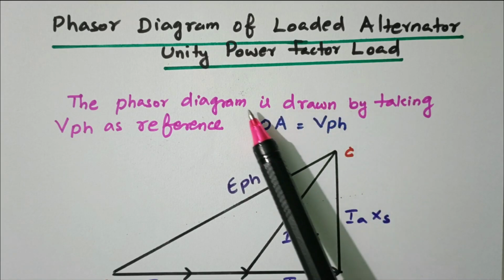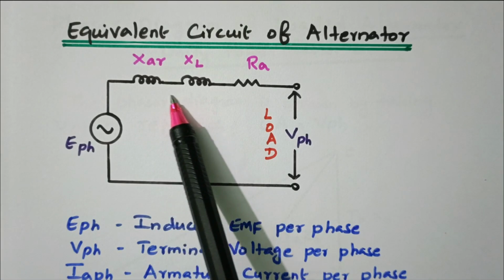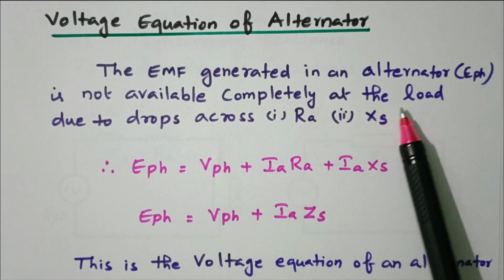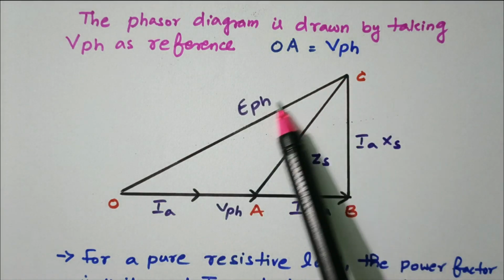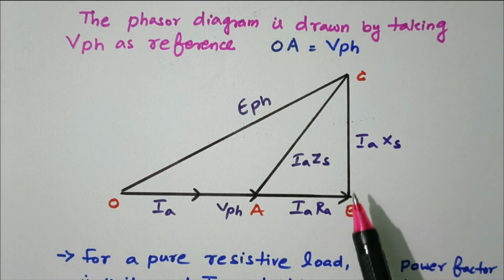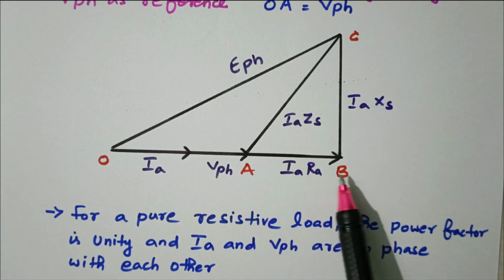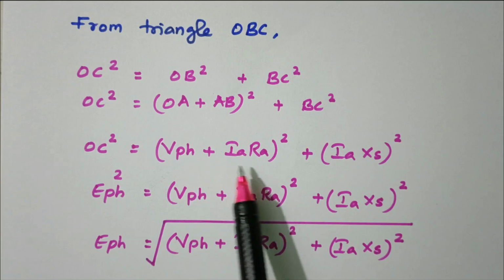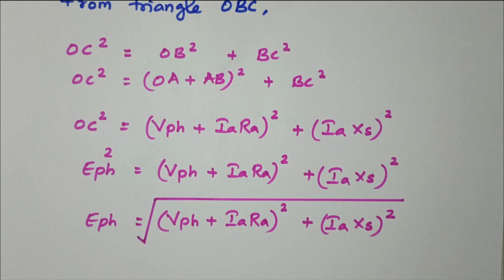11 Phasor Diagram of Loaded Alternator Unity Power Factor Load